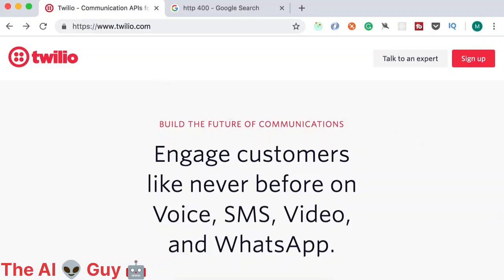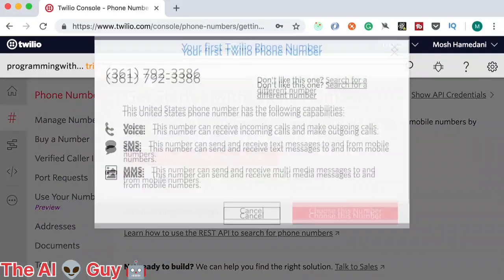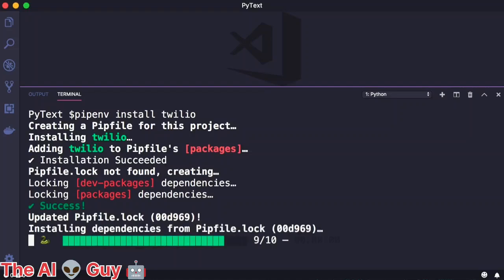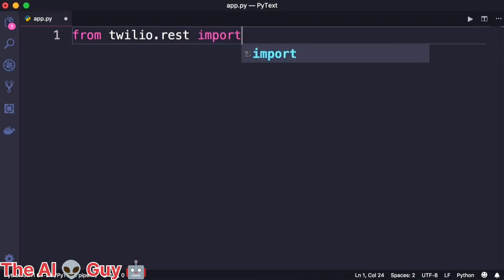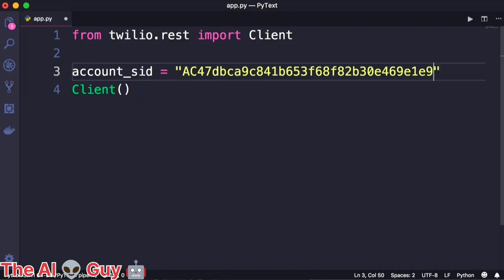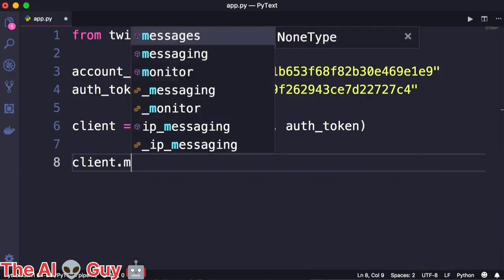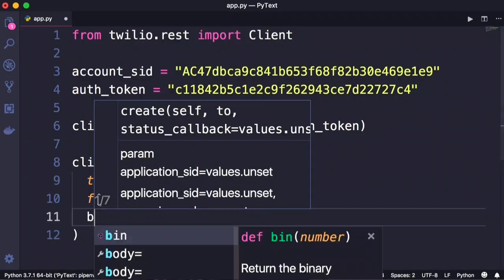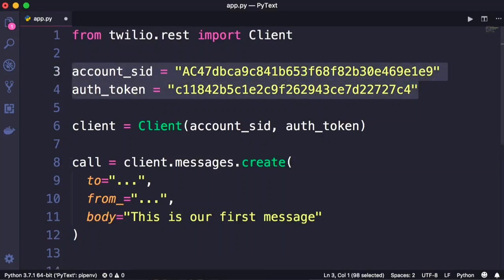"How to Send Text Messages with Python | Twilio SMS API Tutorial 📲🐍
Want to send SMS messages directly from your Python code? Whether it's OTPs, alerts, or chat features—you can do it with the Twilio API in just a few lines of code!

In this beginner-friendly tutorial, you’ll learn:

How to set up a Twilio account

How to get your phone number and API credentials

How to send your first SMS with Python

Customize messages and handle responses

Pro tips for building real-time apps with SMS

Perfect for:

Notification systems

Chatbots

Security alerts

Fun personal projects

Tools Used: Python, Twilio, twilio Python package, .env for key security

Chapters:
0:00 - Intro
0:45 - What is Twilio
1:30 - Setting Up Your Account
2:15 - Installing Twilio in Python
3:00 - Sending Your First Text
4:00 - Customizing the Message
5:00 - Bonus: Securing Your API Key
6:00 - Real-World Use Cases